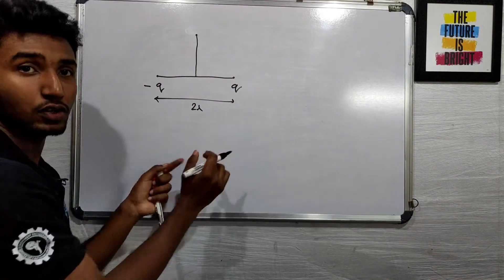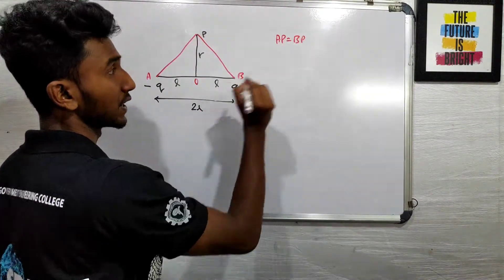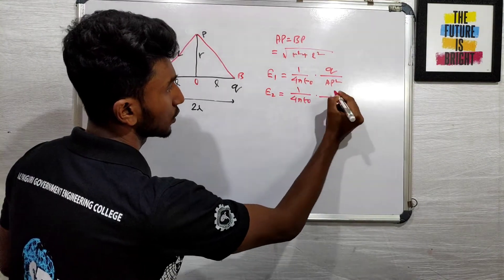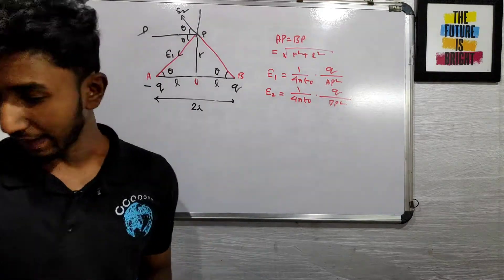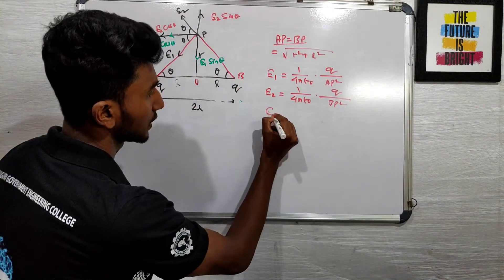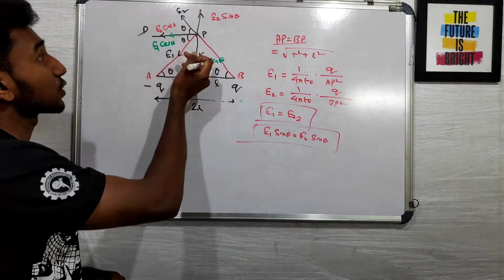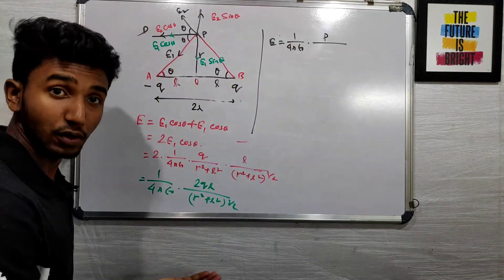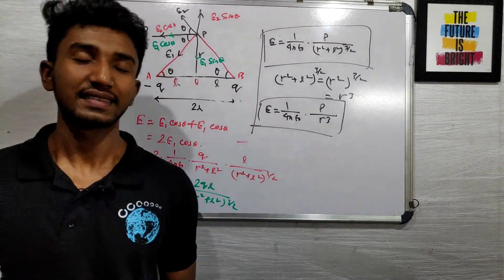Electric Field on the Perpendicular Bisector of Electric Dipole | Electric Field class 12 |Part-8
Electric Field on the Perpendicular Bisector of Electric Dipole class 12 in Bengali  |  Electric Field class 12 |Part-8

 About the video:
This is the  part 8 of the electric field and coulombs law chapter of Class 12 physics. in this i have explained about
electric field on the Perpendicular Bisector of electric dipole class 12 in Bengali.

for any queries or any kind of doubt you can follow me and ask me there.

You all guys are like my family. I love you all.